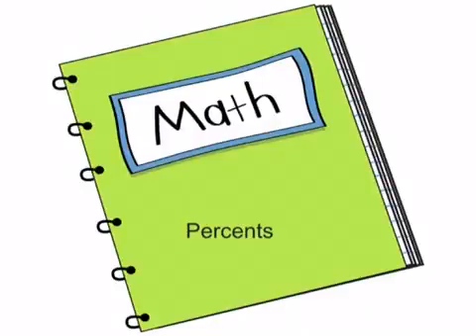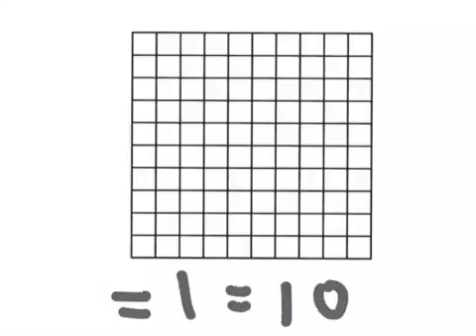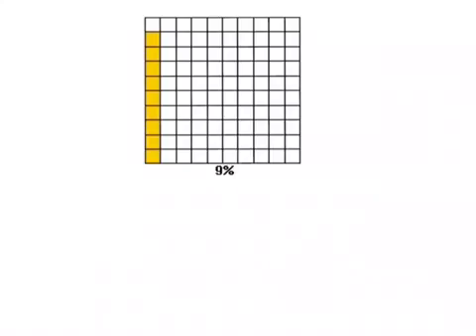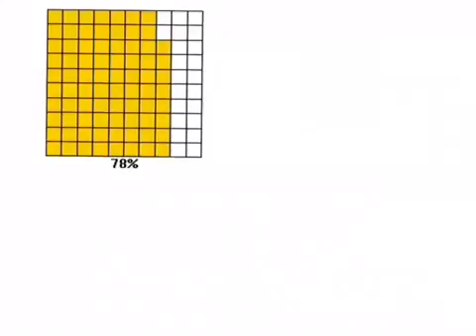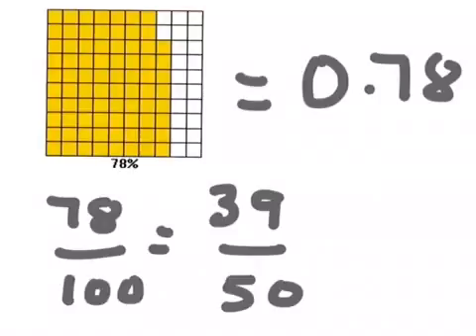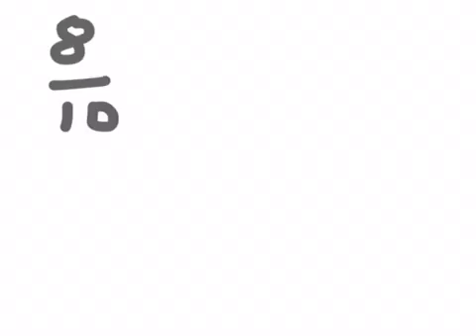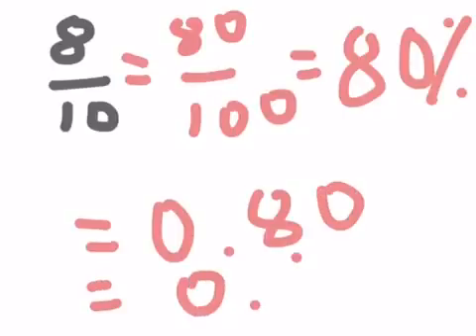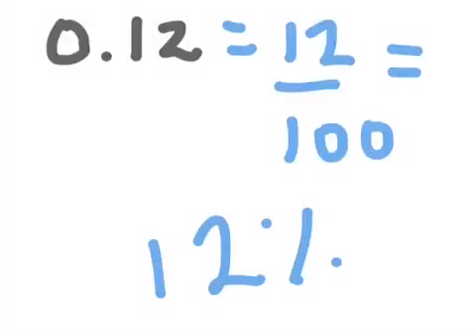Percents, Decimals and Fractions